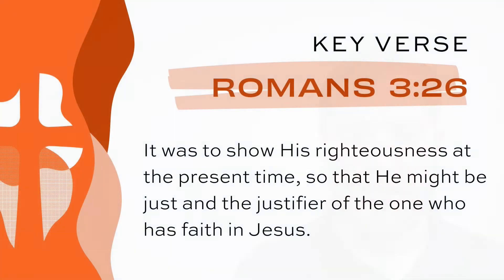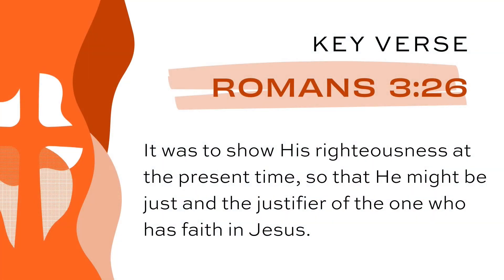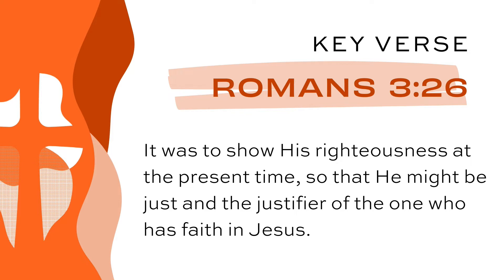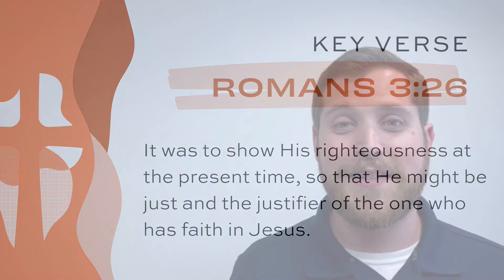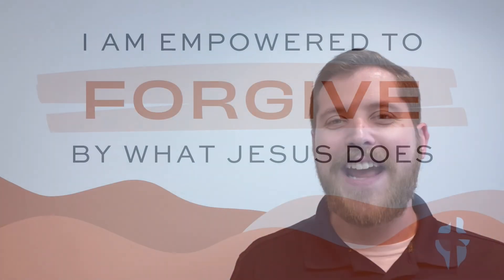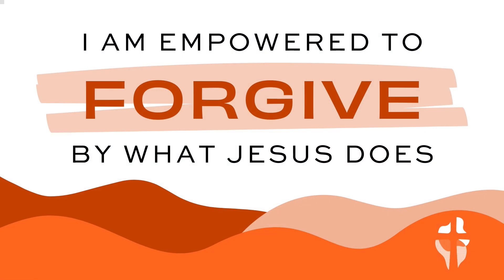Week 3 - "Making Relationships Right" - Romans 3:21-28